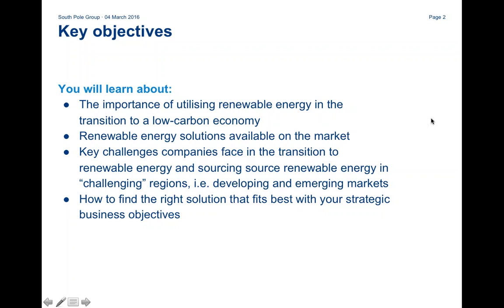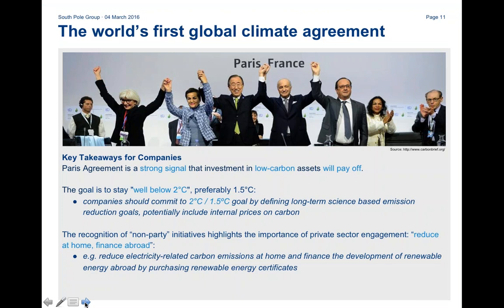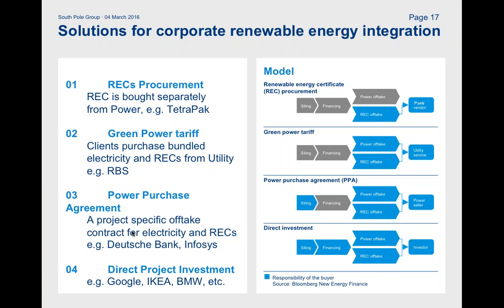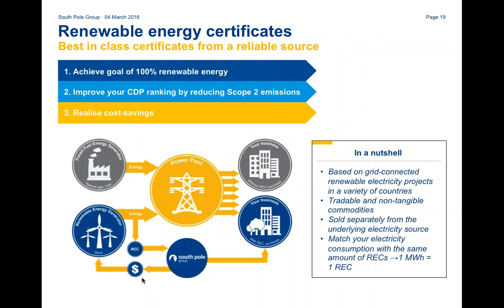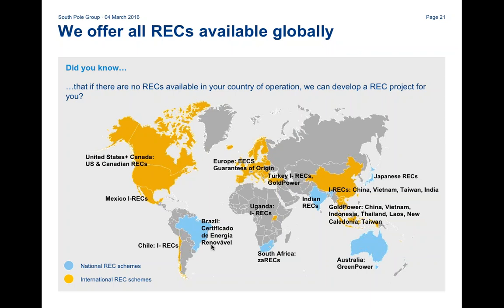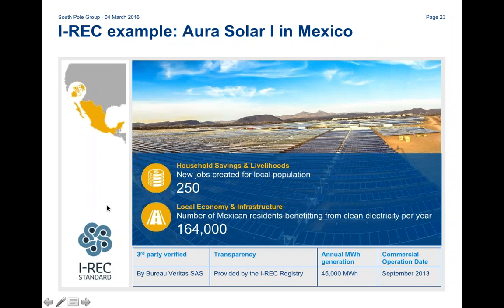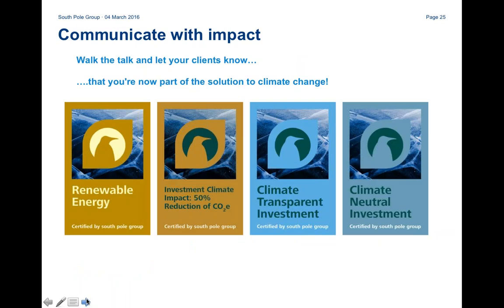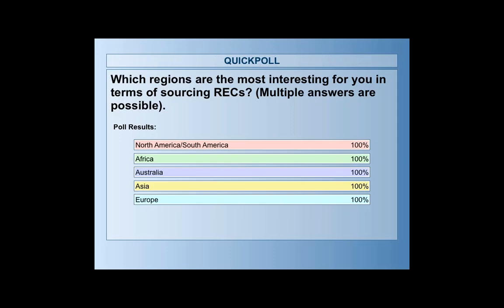Webinar: Utilising Renewable Energy in the Transition to a Low Carbon Economy | southpole.com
What are key challenges in the transition to renewable energy?
Which renewable energy solutions are available on the market?

Our recent webinar sheds provides answers to these pertinent questions for the financial industry navigating in the renewable energy space. Have a look!

About South Pole
South Pole is a leading project developer and provider of global climate solutions, with around 350 experts in 18 global offices. South Pole helps companies, capital markets, and the public sector reduce their impact on the climate while mitigating corporate risk and creating value. South Pole is a science-based company and its expertise covers project finance, data collection, and climate risk analysis, as well as the development of environmental commodities such as carbon and renewable energy credits. South Pole has mobilised climate finance to over 700 projects that reduce greenhouse gas emissions in areas such as renewable energy, energy efficiency and sustainable land use. Follow OurClimateJourney.